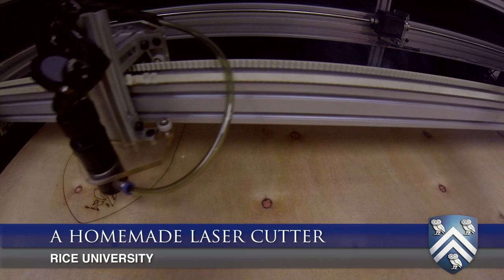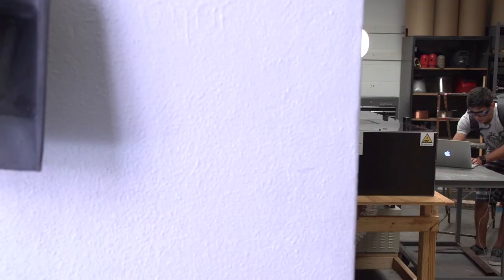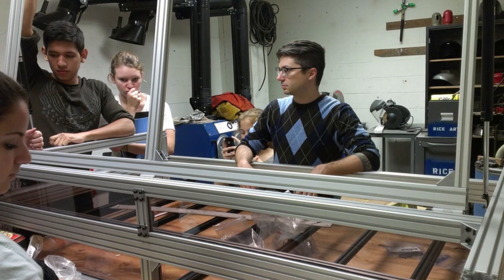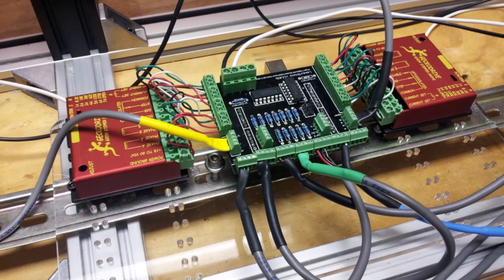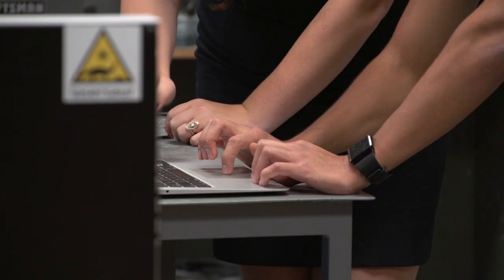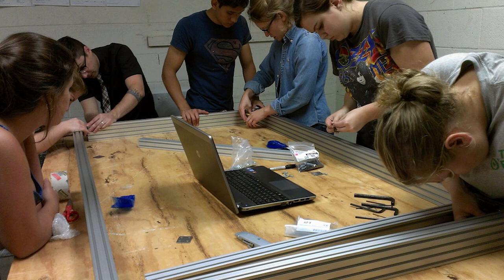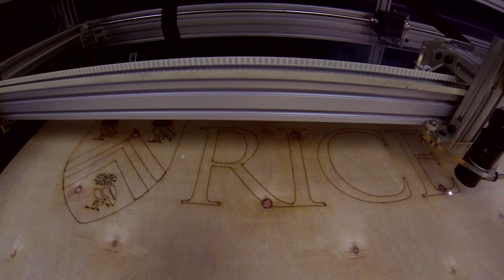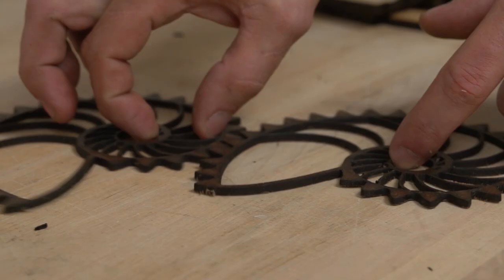Rice students build a laser cutter from scratch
A new, state-of-the-art laser cutter stands in a room off of the Department of Visual and Dramatic Arts' workshop on the second floor of Sewall Hall. The price tag: $8,000 -- a fraction of the cost of a factory-built laser cutter. The "good deal" comes courtesy of seven Rice undergraduate students. They built the laser cutter in fall 2012 as part of Visual and Dramatics Arts Visiting Lecturer Mike Beradino's The Art of DIY course.

Available for use by students and faculty, the cutter was designed in an experiment in open-source technology. The design started at Nortd Labs, a New York City-based international research and development studio. Nortd Labs' model is called the Lasersaur, and there are approximately two dozen Lasersaurs in various stages of completion around the world.